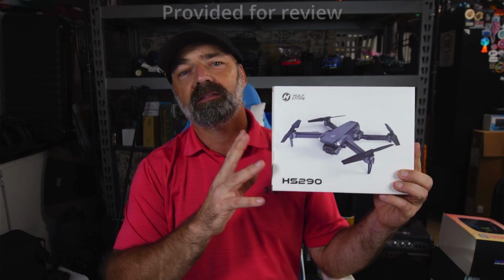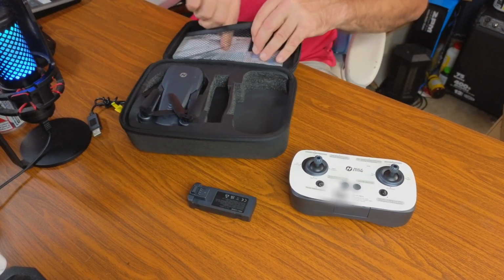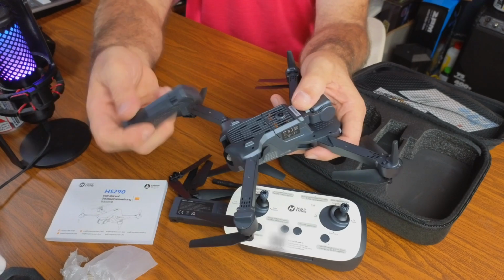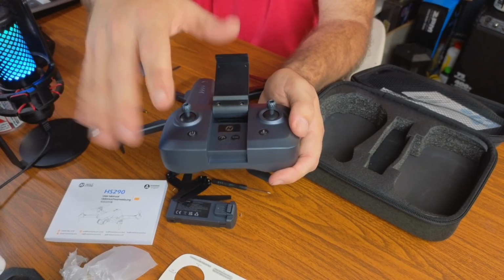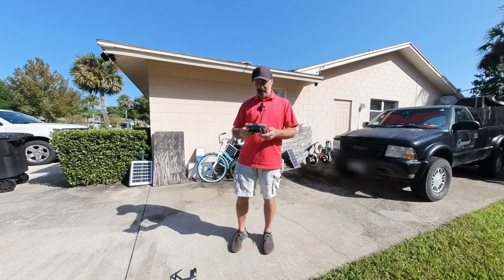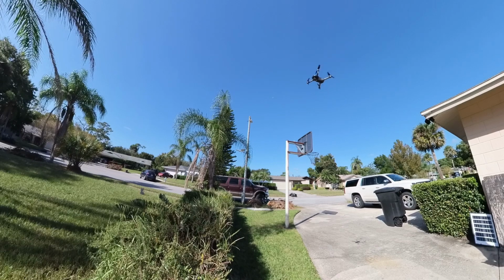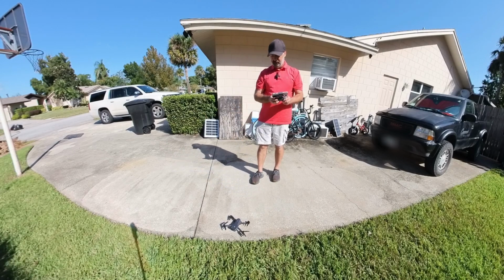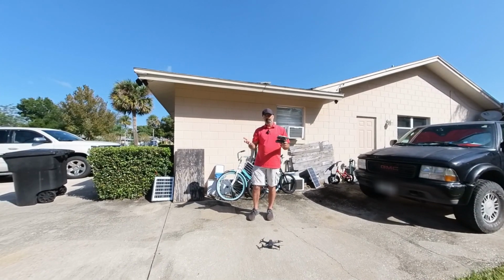Holy Stone HS290 Drone with 1080P FPV Camera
Price and Details Here!!